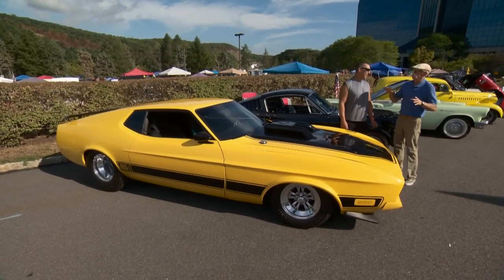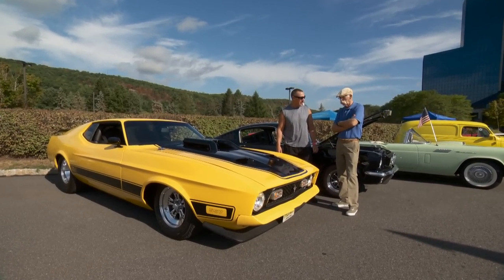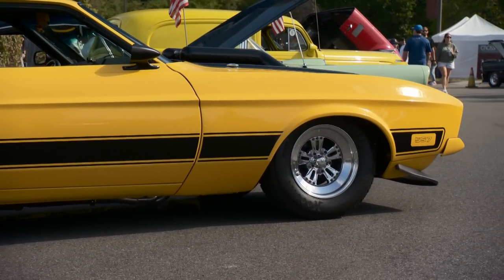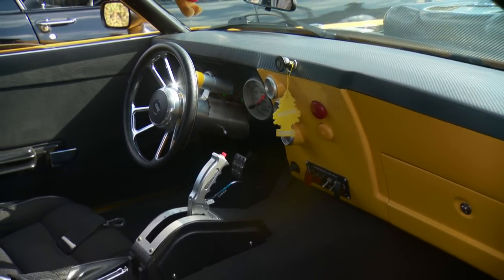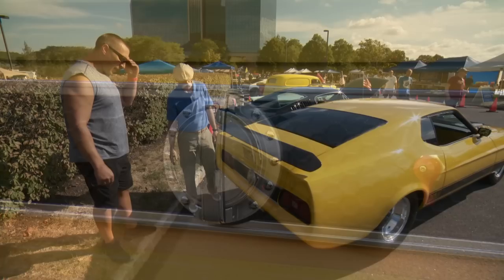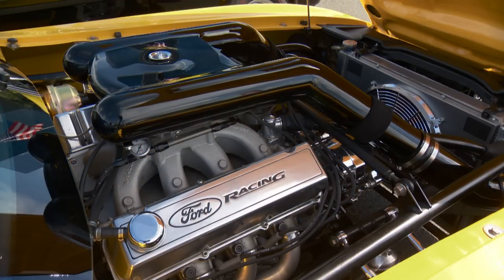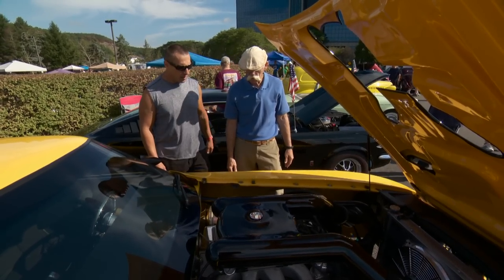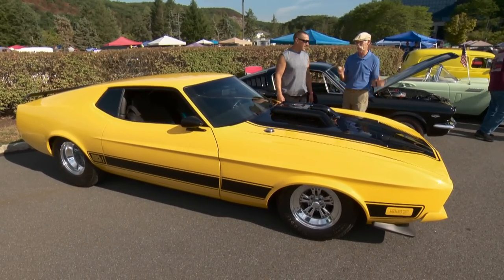"Long Nose" Mach 1 Mustang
This 1973 Ford Mustang Mach 1 Pro Street 557 "Pro Mach" was built in a Pennsylvania street rod shop in the late 1990's. We found this wild ride at the Dead Man's Curve "Wild Hot Rod Weekend" in Mahwah, NJ.